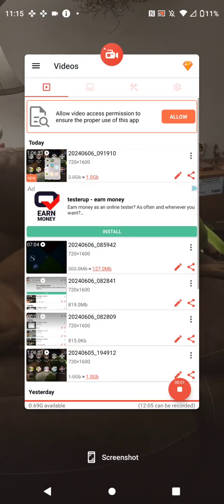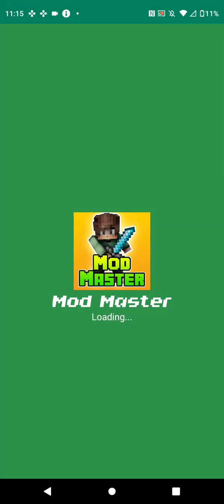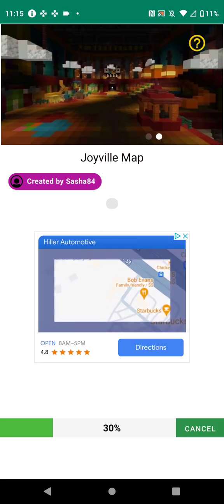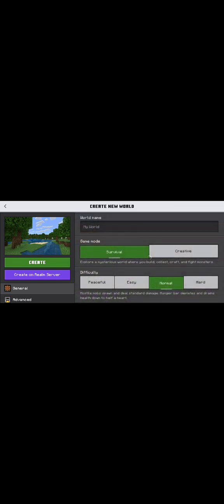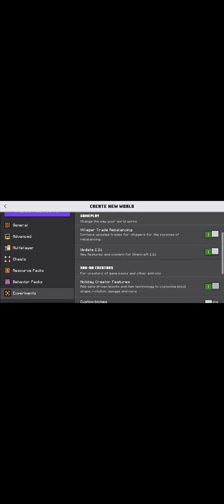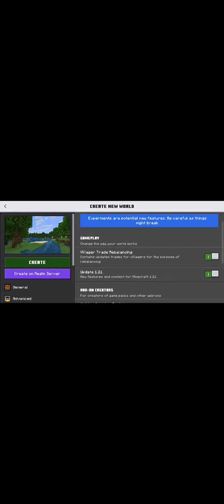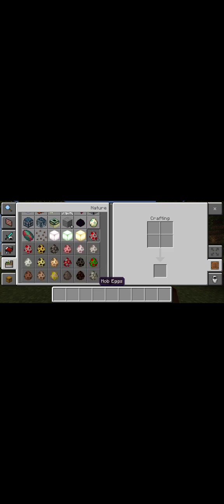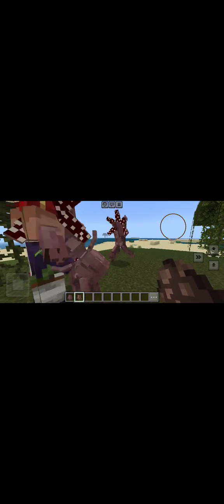how to get Minecraft mods tutorial hope this helped